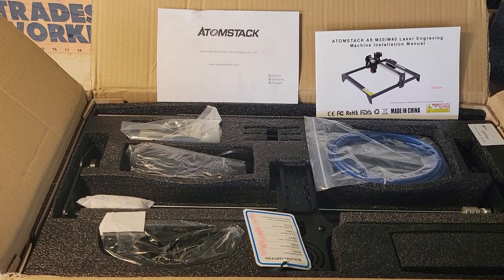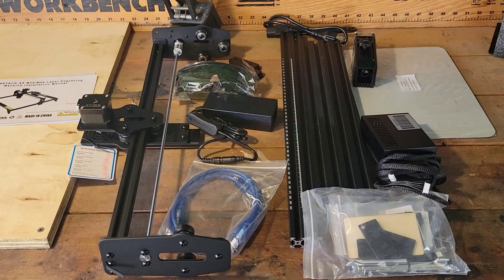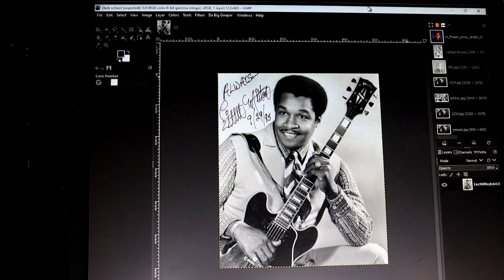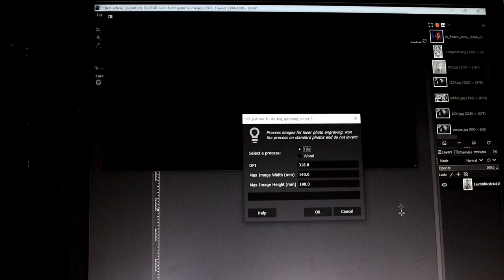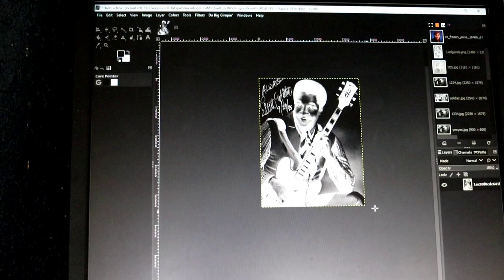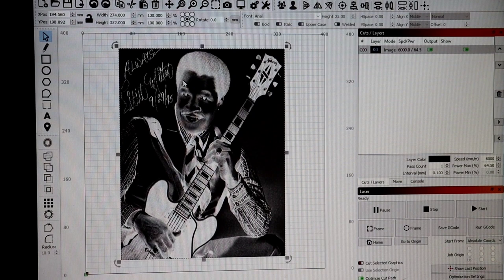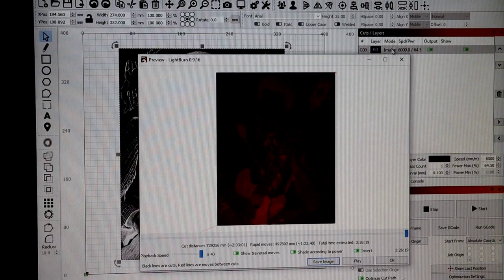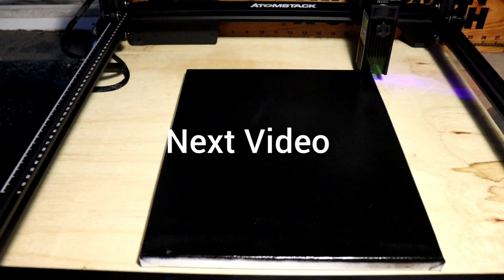Atomstack A5 M30 Review Engraving An 11x14 Canvas of Little Milton Campbell (Is It Worth the $$$)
Using the Atomstack A5 M30 to Engrave a 11x14 Canvas Of Little Milton Campbell
I  loaded the image into  Gimp. Were I scaled the image 10 11x14 before I ran Da Big Gimpin plug  on the Image . My Dpi was set to 318 in Gimp. The image was then loaded into Lightburn  . My settings in lightburn was 6000 mm Speed and 64.5% power passthrough was on . The Canvas was prepared with One heavy coat of White Rustoleum Gloss Paint, then covered by a quick coat of Rustoleum Gloss Black. . The burn took 3 Hours and 26 Beautiful Minutes.

Thank you all for your Continued Support. All items used links can be found below.

A5 M30(The one I am testing)
A5 M40(our newly in stock upgraded model)

Rustoleum White Gloss

Rustoleum Gloss Black